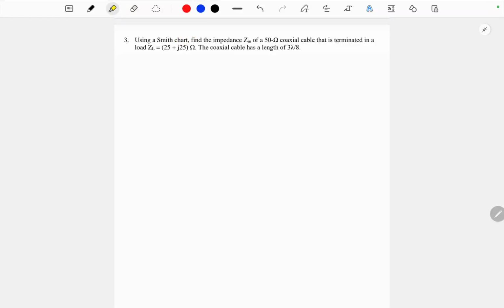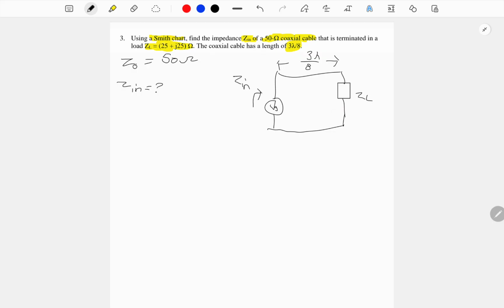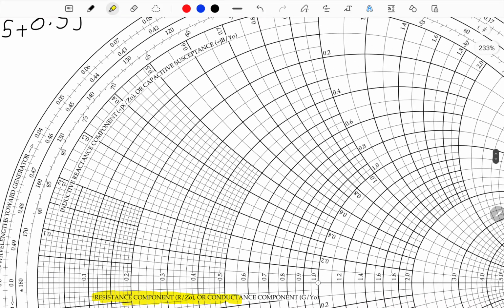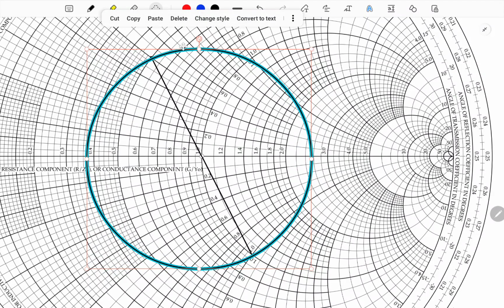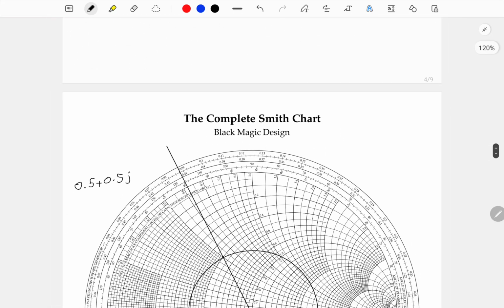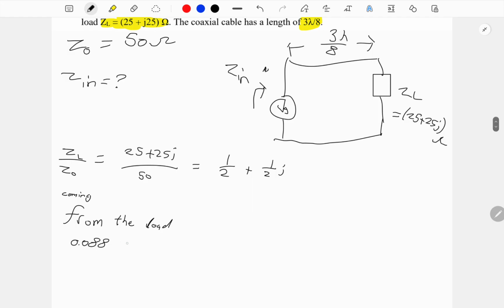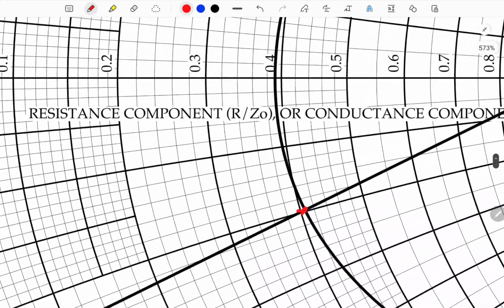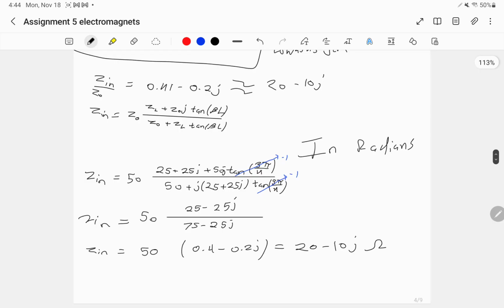Smith charts example